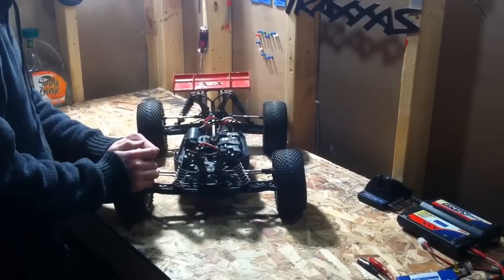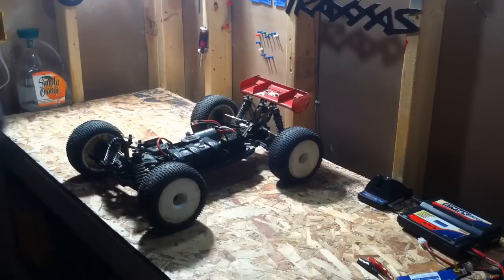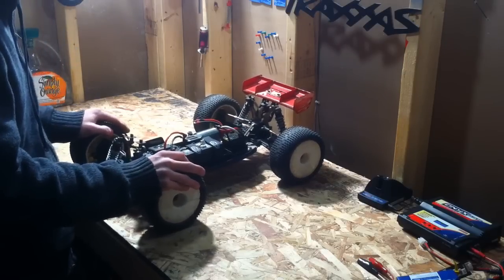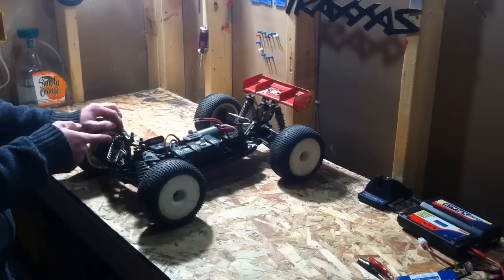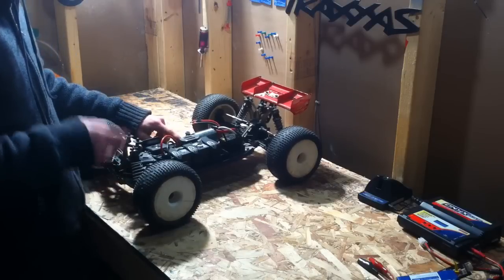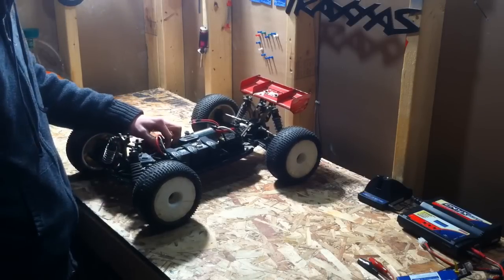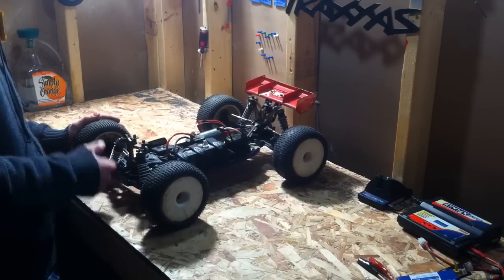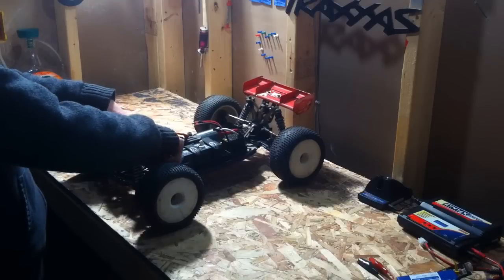Losi 8ight-E 2.0 truggy [HD]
I will have a better review summer time